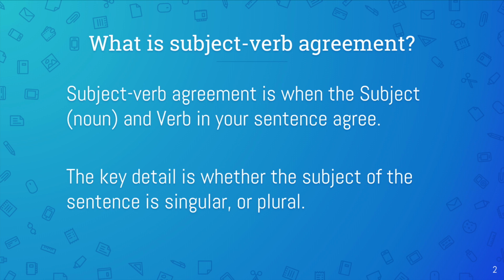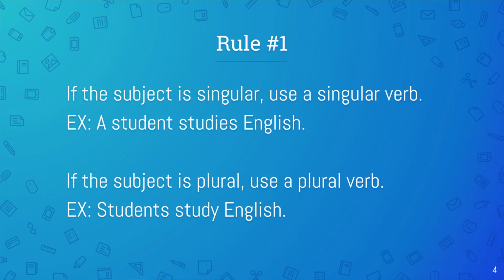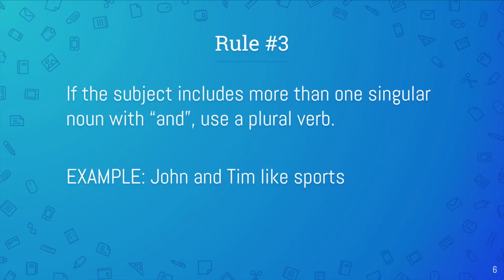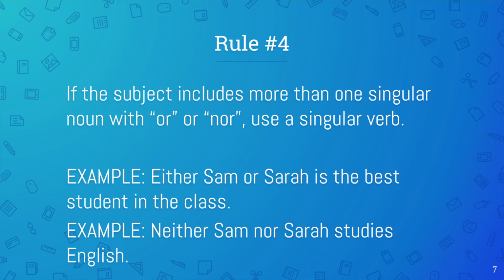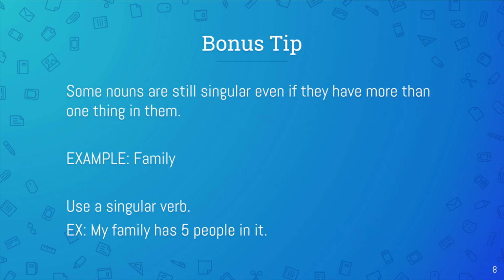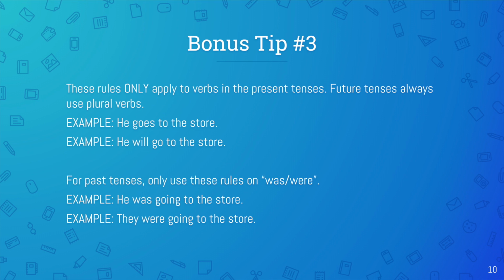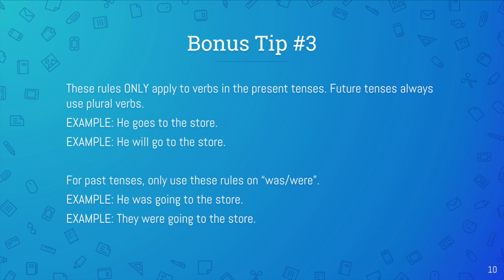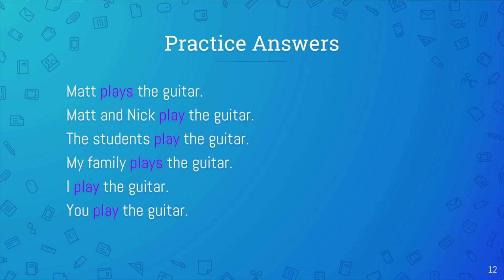Grammar 107: Subject Verb Agreement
for more tips and information about how I can help you become the most effective, confident English speaker possible. Have a great day!